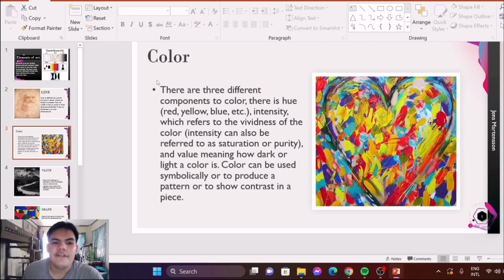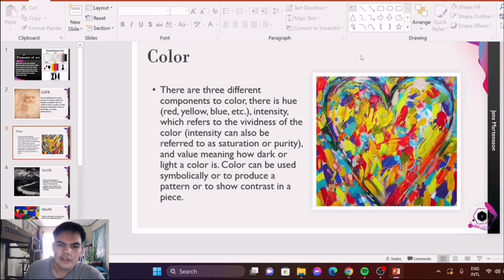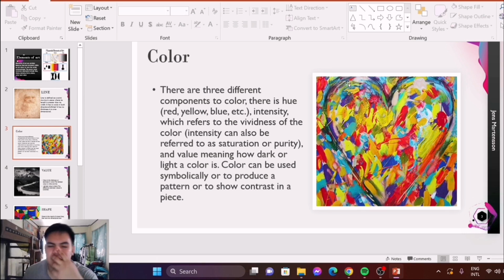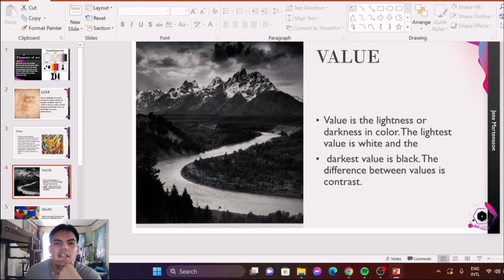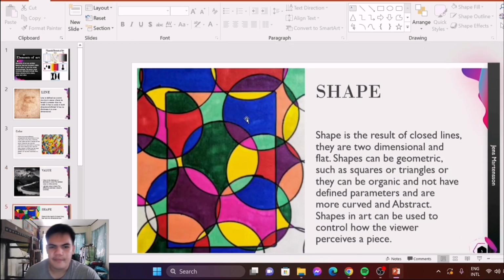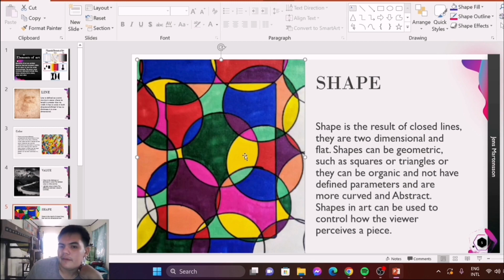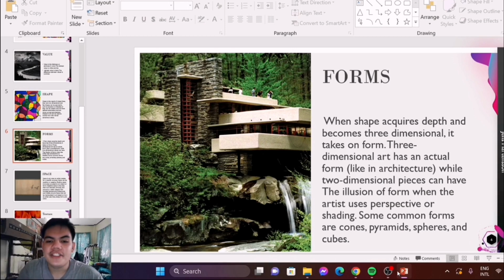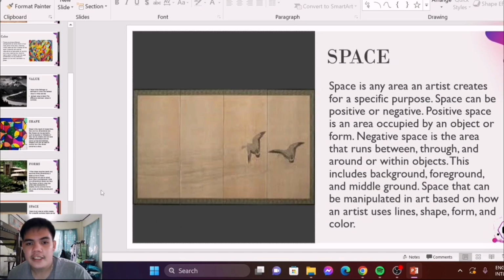elements of art